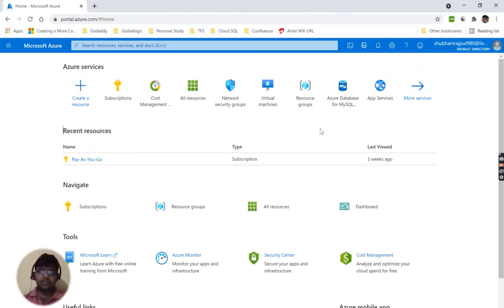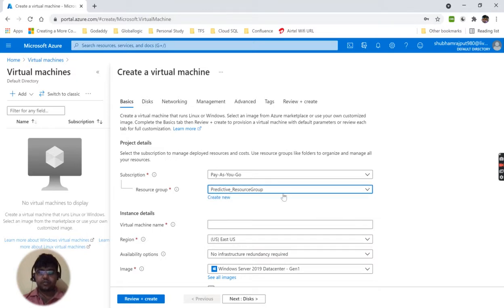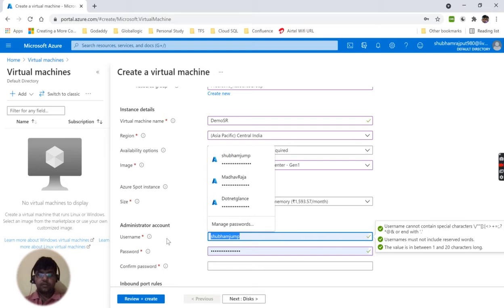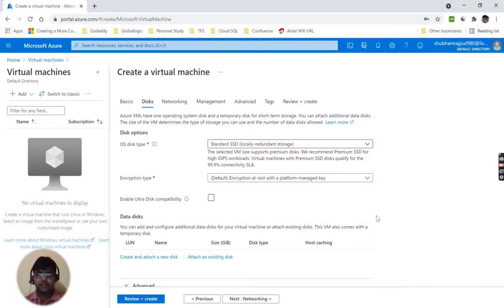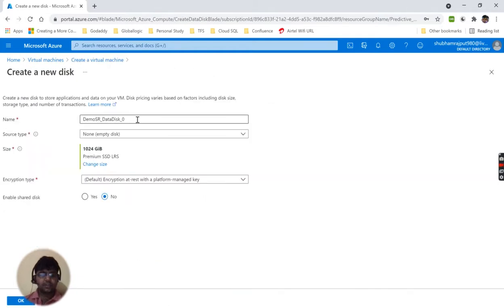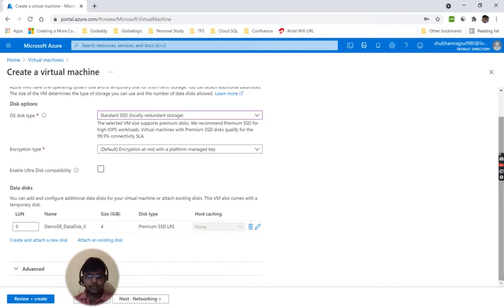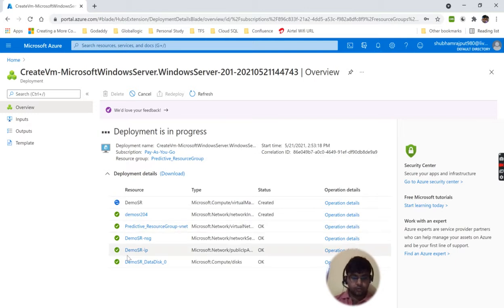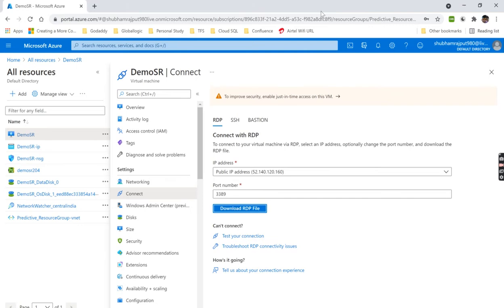Creating Windows Virtual Machine on Azure Portal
Details description of creating the Virtual machine on Azure portal.